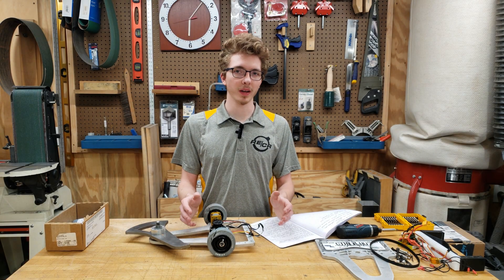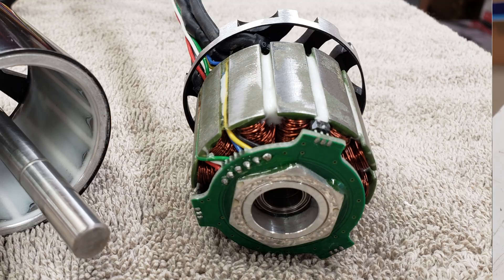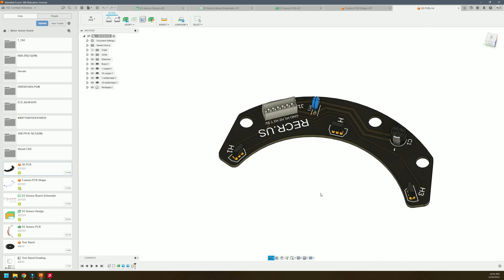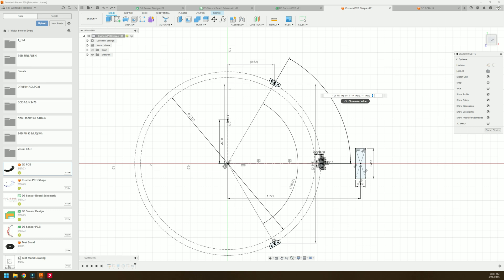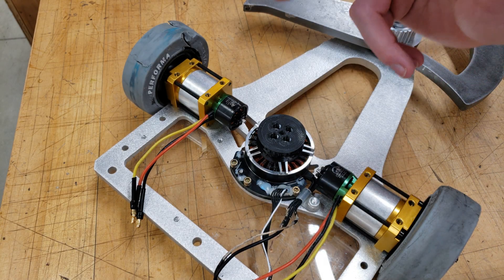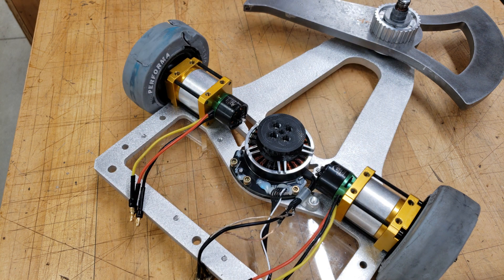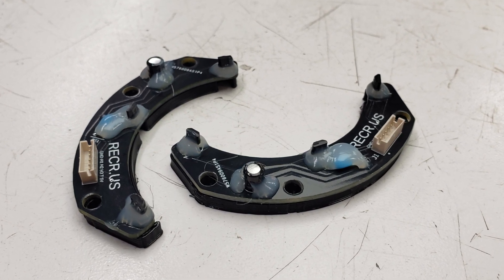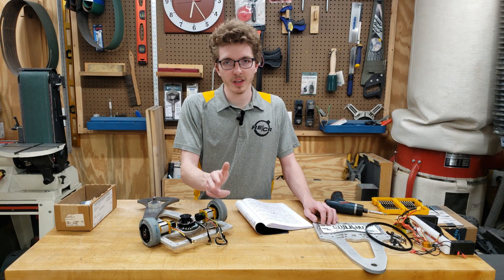Custom Brushless Sensor Board for Outrunners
In this video, Owen talks about the custom brushless sensor board made for Cthulhu and Maximizer's Sunnysky 5210 brushless outrunners.

Timestamps:
00:00 Intro
00:32 Background
01:29 Board CAD
05:04 Board Placement
06:03 Parts Used
07:06 Outro

Footage in this video was filmed with a  Samsung Note 9.  Audio was recorded with a K35 Pro Wireless Lavalier Mic, and Audio Technica AT2035 with PreSonus AudioBox USB 96, and the video was edited using Wondershare Filmora 12.